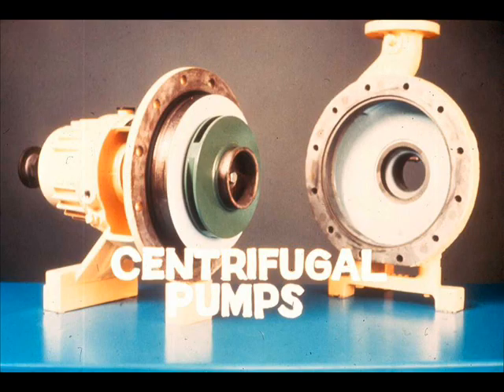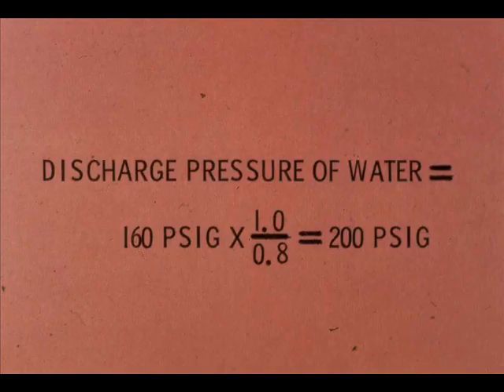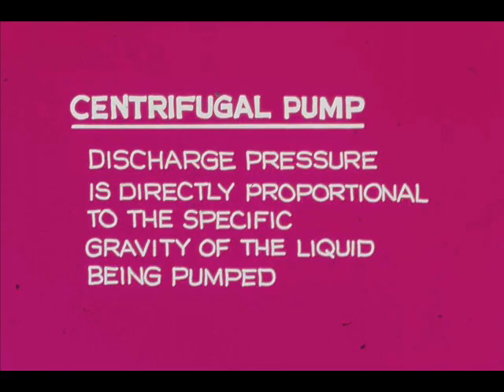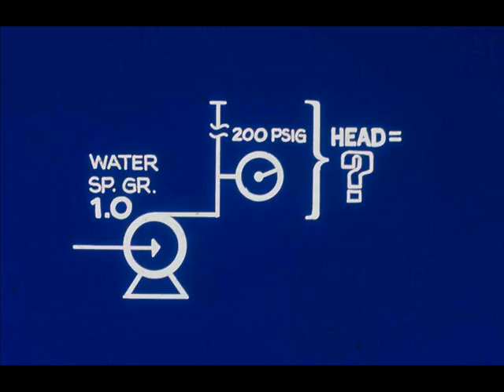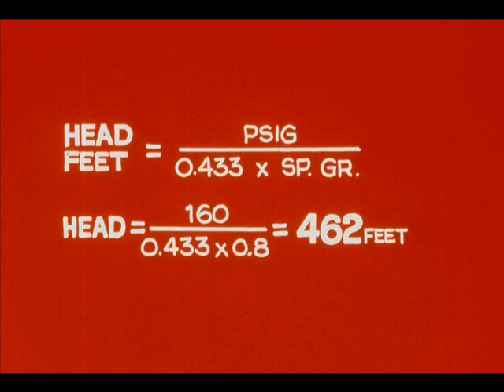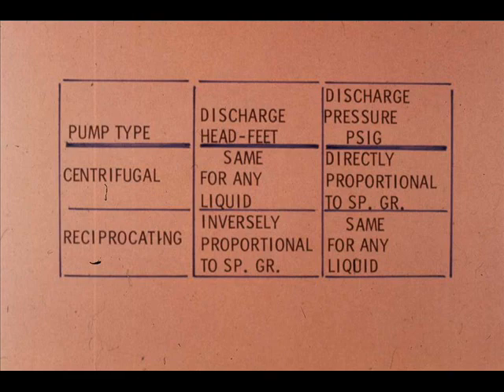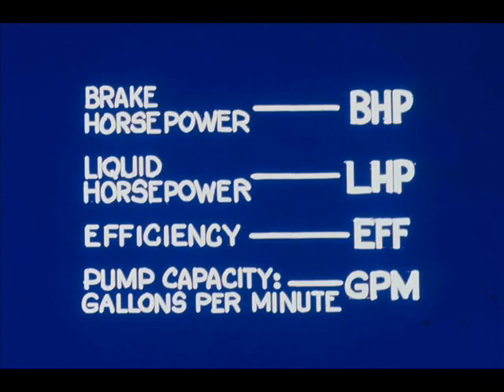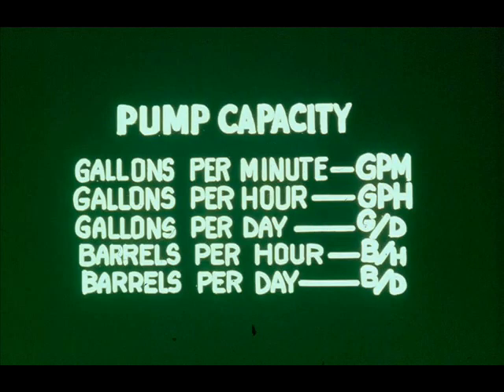Pump Part 5 | Centrifugal & Positive Displacement pump Concept | Pump Works | Pump Operation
Centrifugal & Positive Displacement Pump Module 1.29 Slide 1 to 10.
Segment 25
How Centrifugal pumps operate and Works.
How Positive Displacement Pump operates and Works.